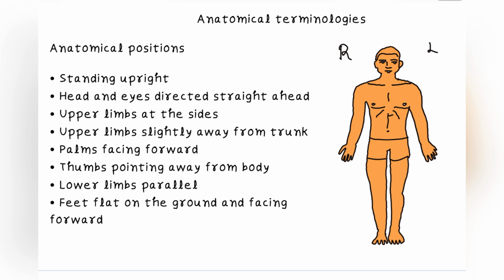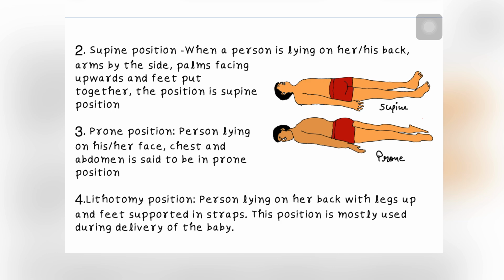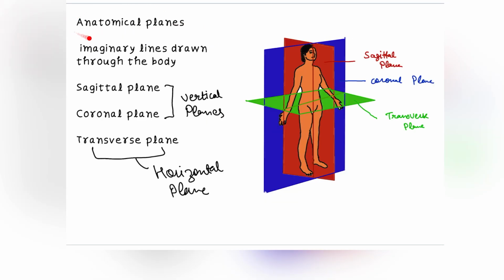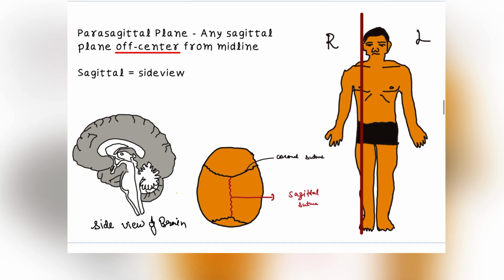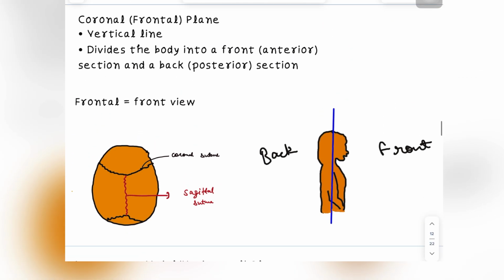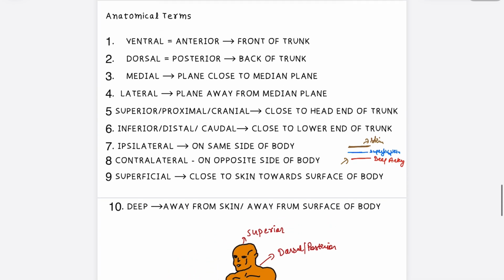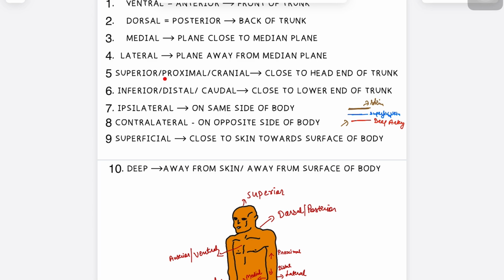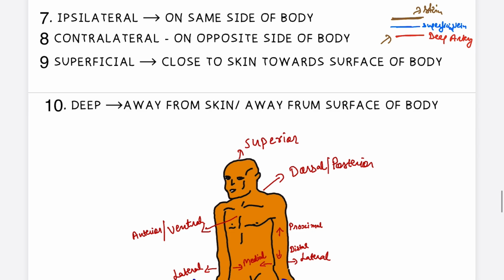Anatomical position and terms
This video includes anatomical position and terms like ventral dorsal anterior posterior￼ superior inferior etc anatomy generalanatomy ￼